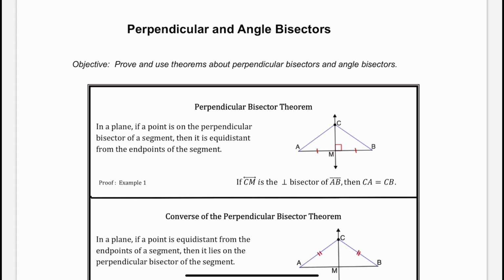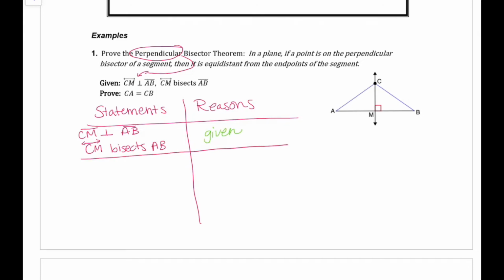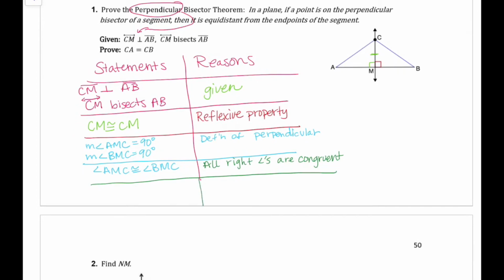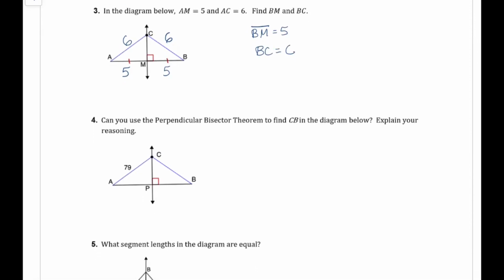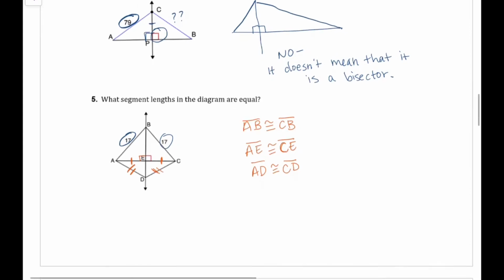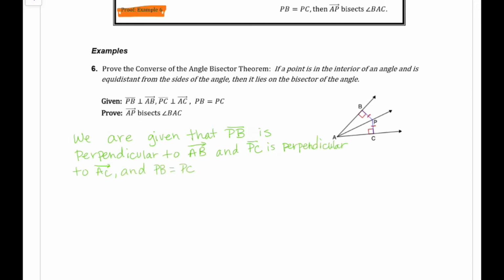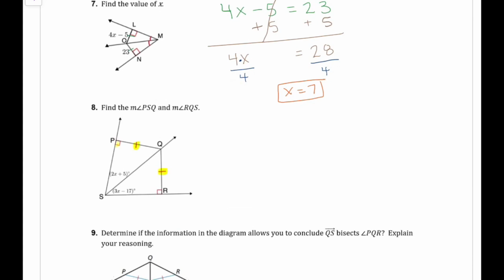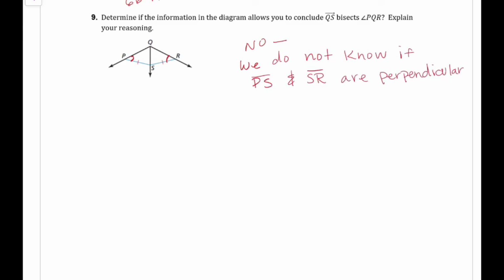Perpendicular and Angle Bisectors